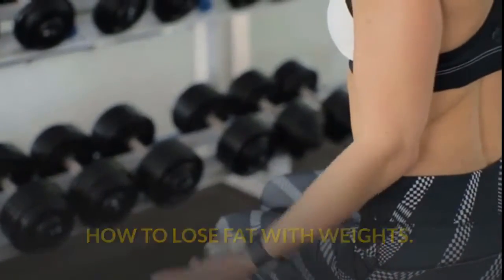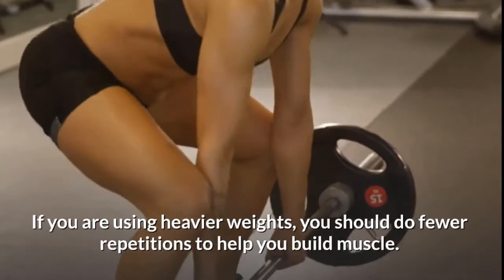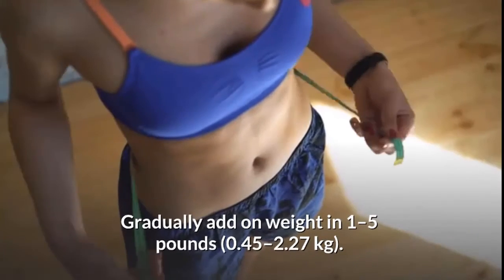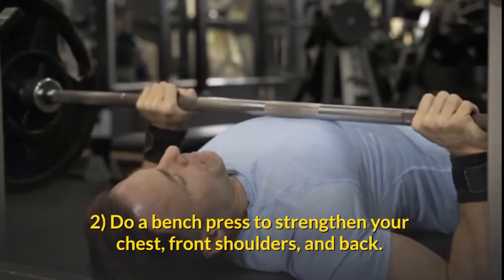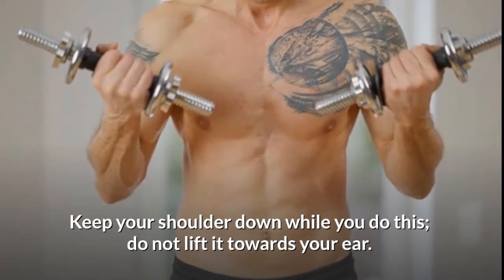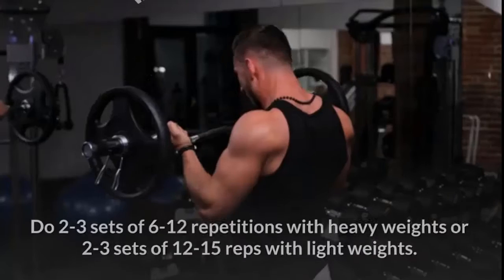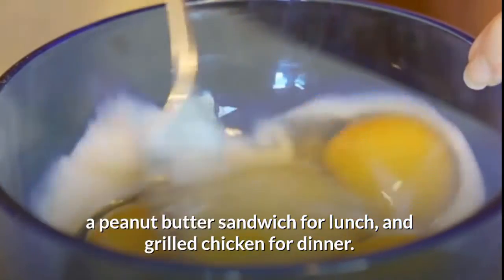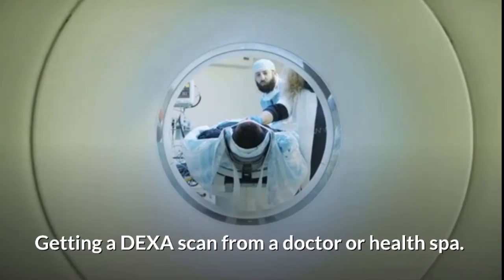How to Lose Fat with Weights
If you want to get rid of stubborn body fat, adding strength training to your exercise regimen can help.
To start losing fat, create a consistent weekly routine to build muscle and burn calories.
One effective way to lose fat is doing compound exercises, which will work out multiple muscle groups at once.
Keep in mind that to lose fat, you must ultimately burn more calories than you eat.
Thus, you should also incorporate other healthy weight loss practices into your life.